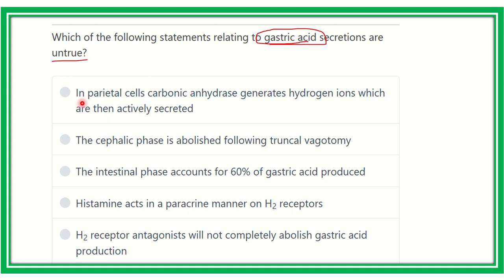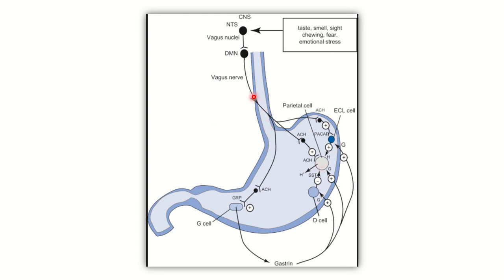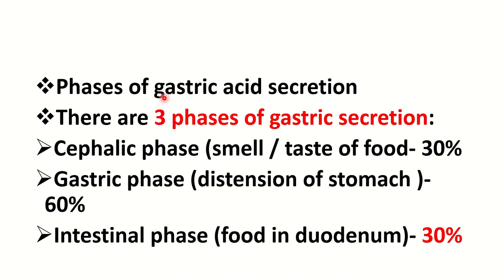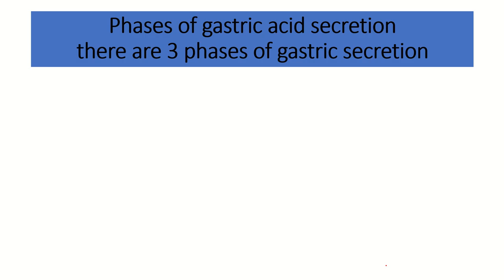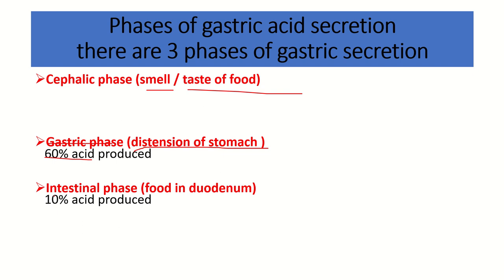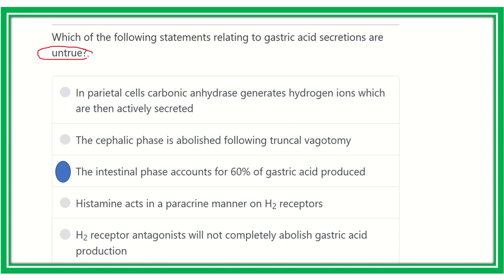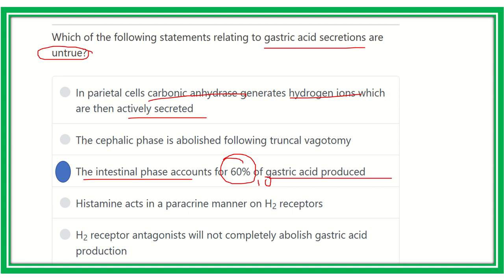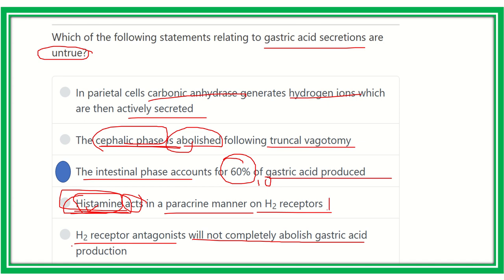HCl secretion MRCS question solve (CRACK MRCS)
it includes
1. eMRCS videos
2. Fawzia sheet solved
3. Recalls and mores